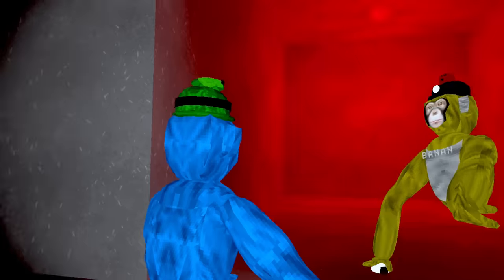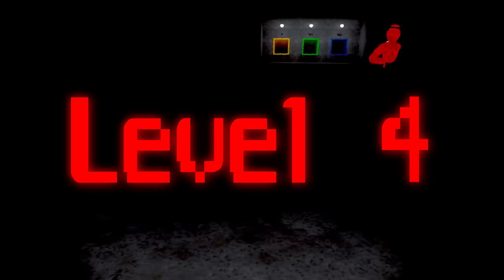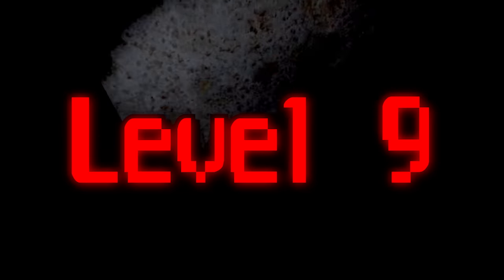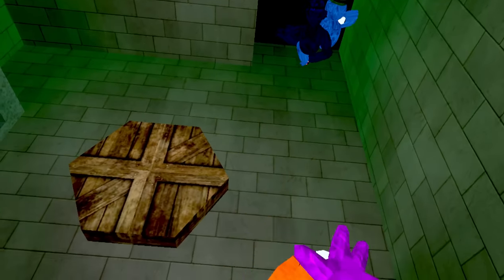Big Scary Got Even SCARIER...